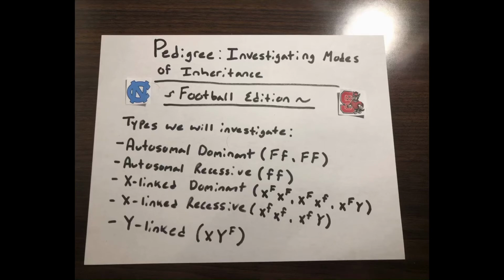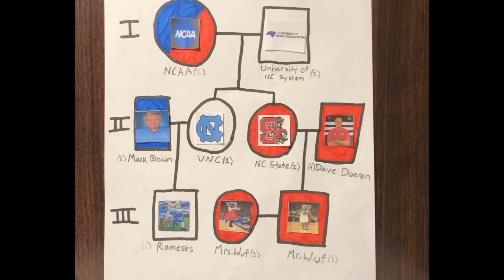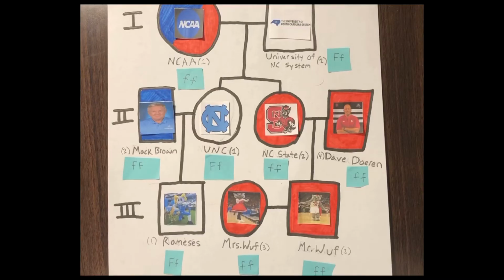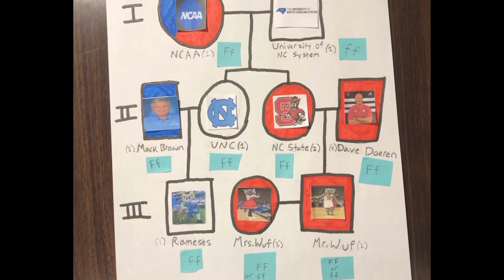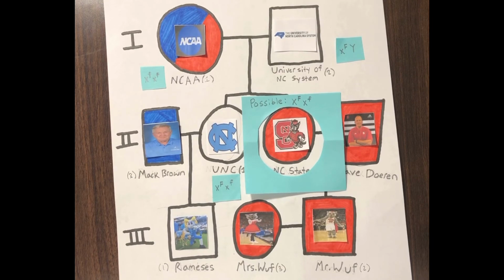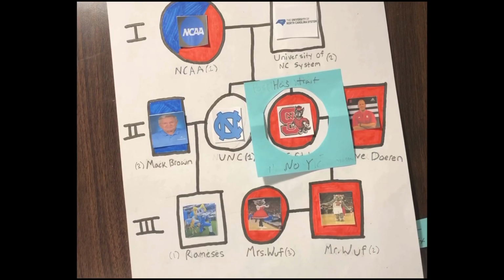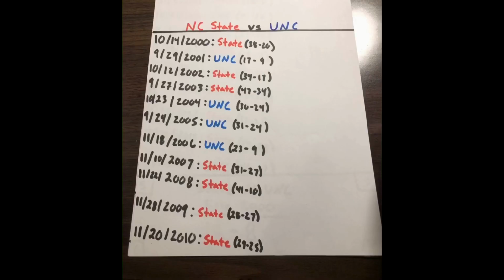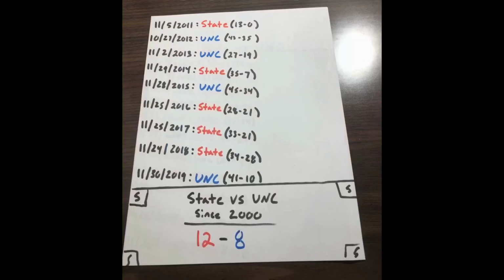Genetics Mini Exam Video 1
References
NC State Logo: